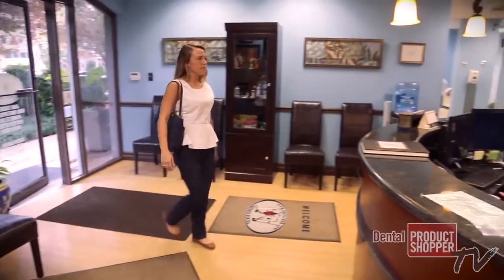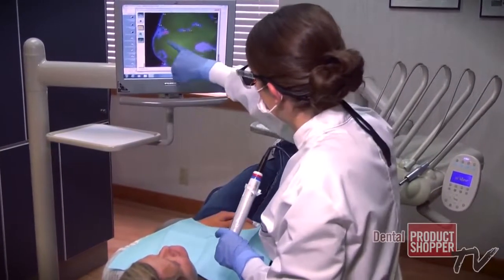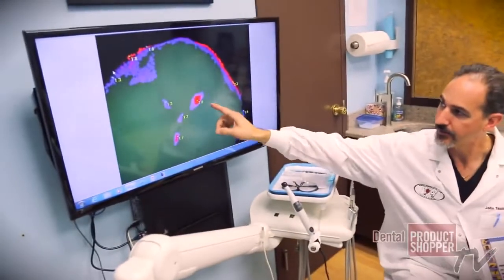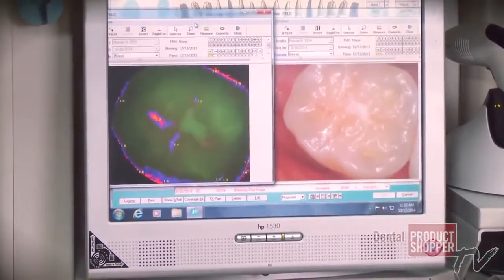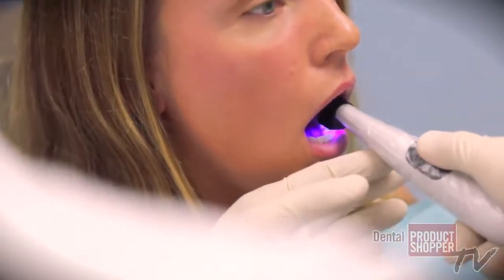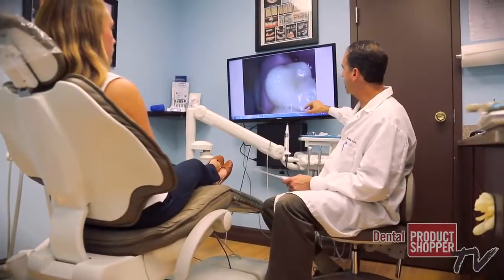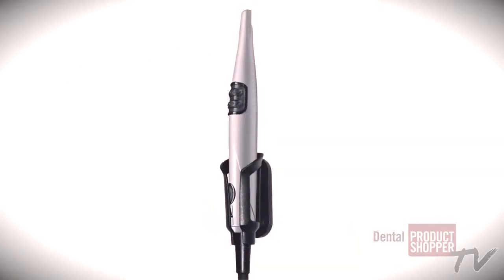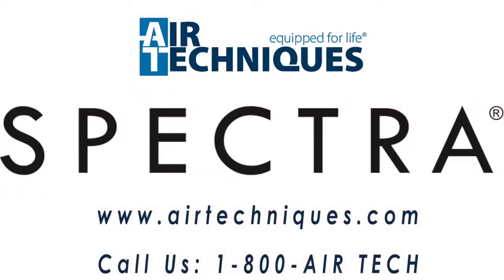Spectra - оптический детектор кариеса | Air Techniques (США)